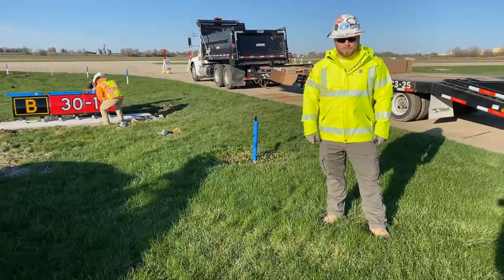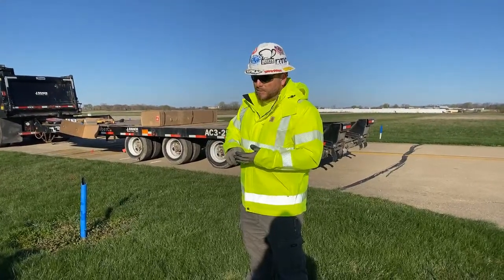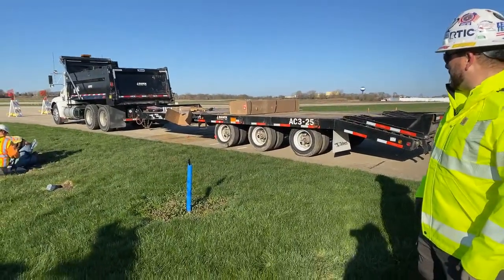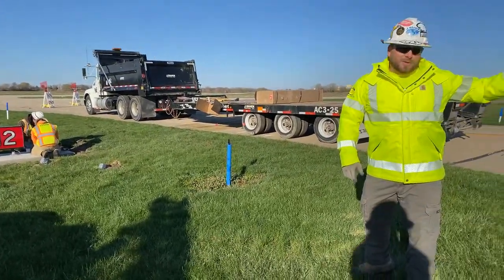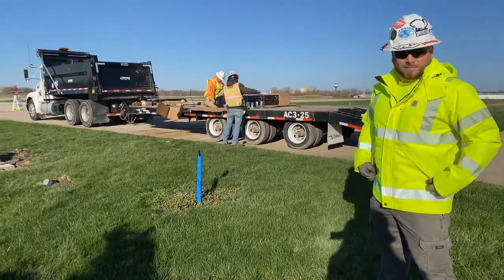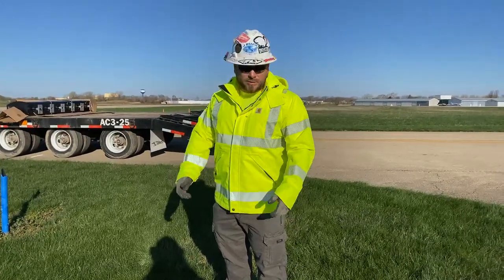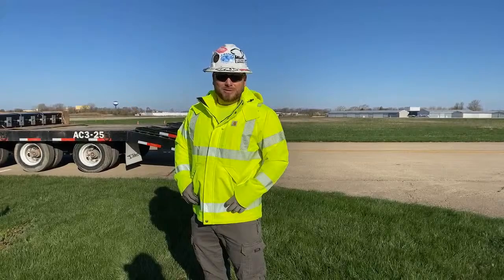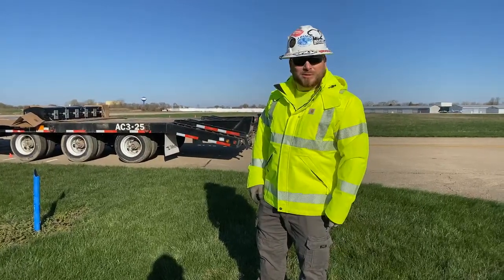Skilled Trades Live - Week 1: Airport Runway Lighting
Join us live online as we visit J. Ranck Electric construction sites throughout Michigan and beyond to explore rewarding careers in skilled trades. Skilled Trades Live is a series of live broadcasts for students (especially grades 7-12), airing on YouTube and Facebook Live at the same time.

Each video will feature a different type of JRE jobsite and the skilled tradespeople who work there. This is your chance to see different careers, ask questions, and interact with experts in the field.